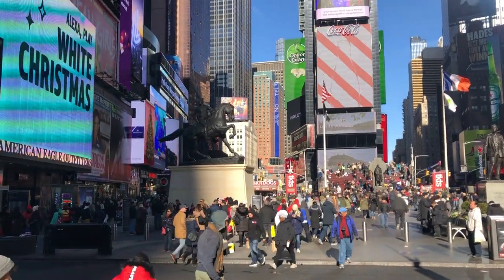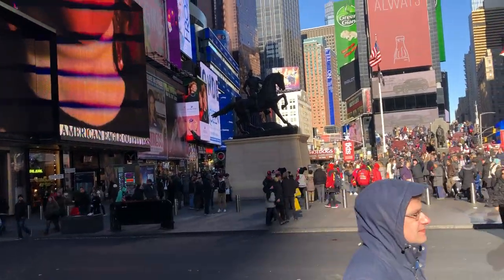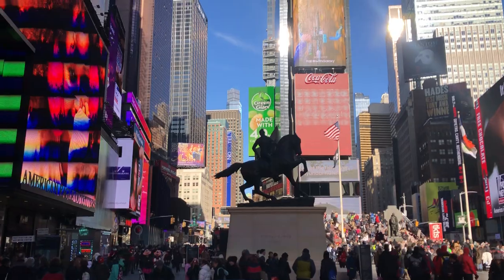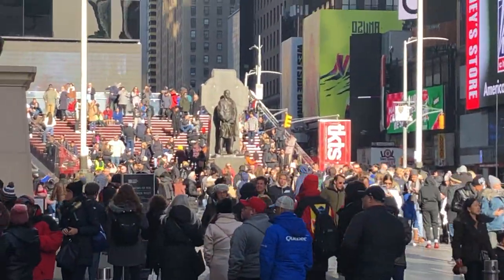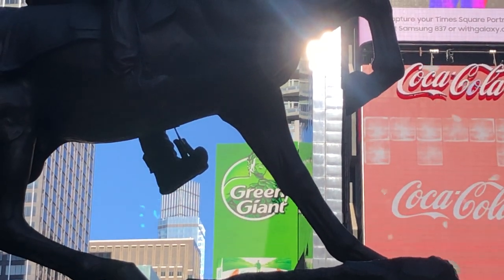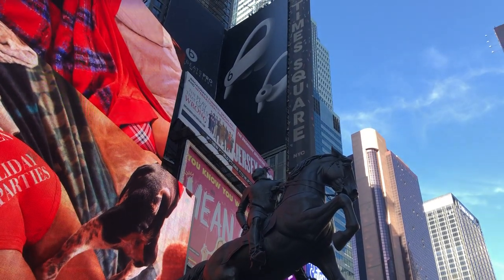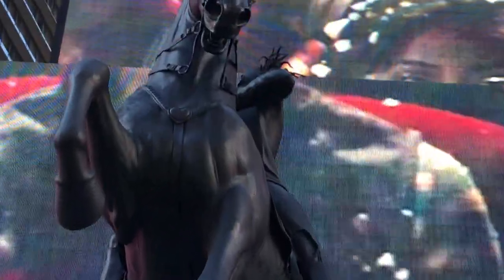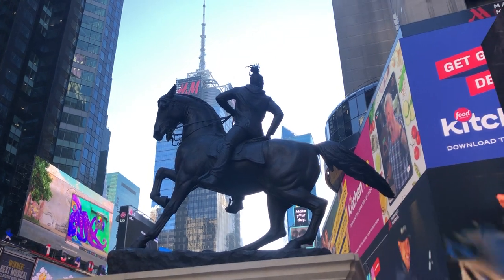Rumors of War in Times Square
Rumors of War is a monumental equestrian sculpture exhibited in Manhattan’s Times from Sept. until Dec. 2019. After its temporary display in New York City it will be permanently installed in Richmond, by the Virginia Museum of Fine Arts.